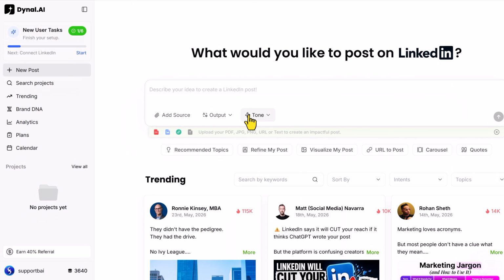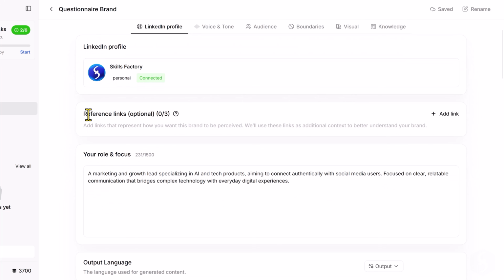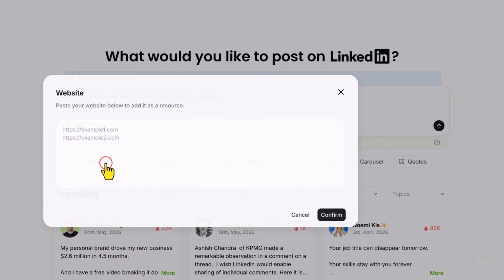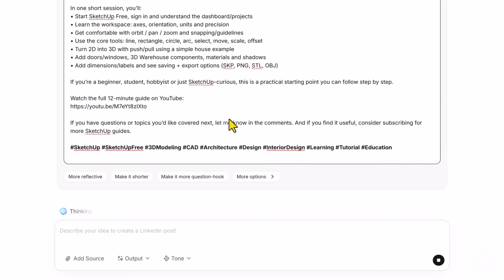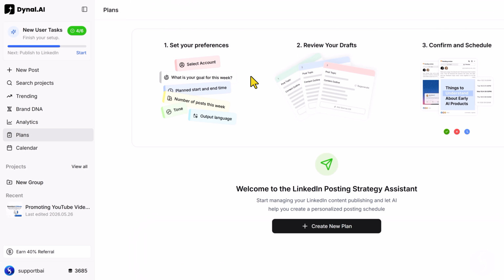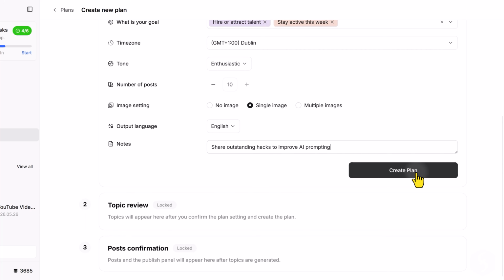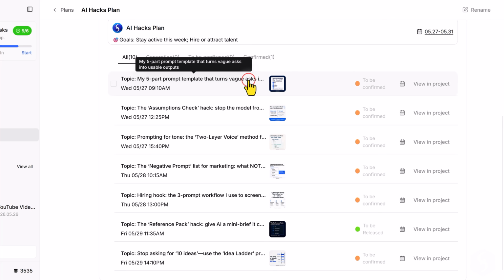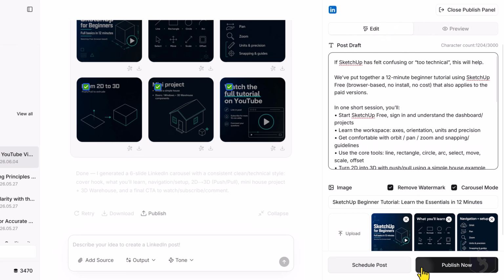Save Time on LinkedIn with Dynal AI! [ Complete Review ]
Discover Dynal AI is a powerful AI for LinkedIn that turns ideas into posts, learns your writing voice, and helps plan, draft, schedule, and publish content consistently! (*)
Enable SUBTITLES if you have trouble at understanding the narration. Leave feedback if you can! dynalai linkedinstrategy skillsfactory @dynal_ai

Discover Dynal AI is an AI-powered LinkedIn content system that turns notes, links, and ideas into on-brand posts, learns your writing voice, and helps plan, draft, schedule, and publish content consistently!

(*) Video commissioned by a private collaborator for Dynal AI under a paid-promotion agreement.

👉ABOUT DYNAL AI
Welcome to this video on Dynal AI, an outstanding AI agent designed to create LinkedIn posts tailored to your brand DNA and personal preferences. Learn how to post on linkedin with an effective linkedin posting strategy. This video introduces Dynal AI, an AI agent that helps create LinkedIn posts tailored to your brand and preferences, utilizing ai tools for social media marketing.